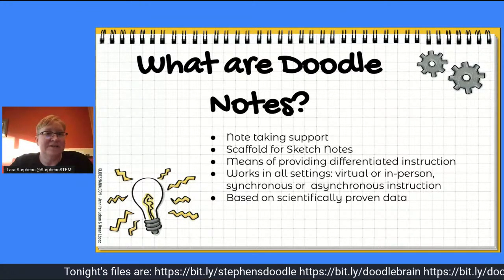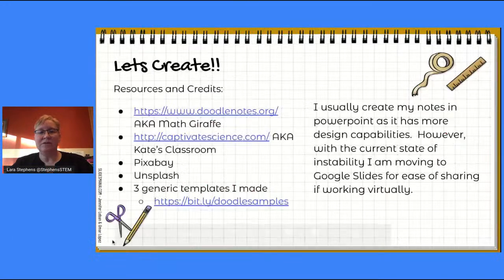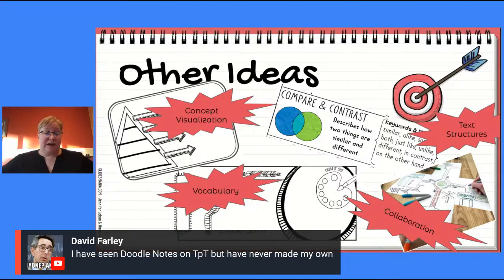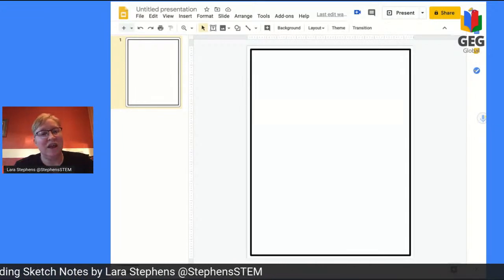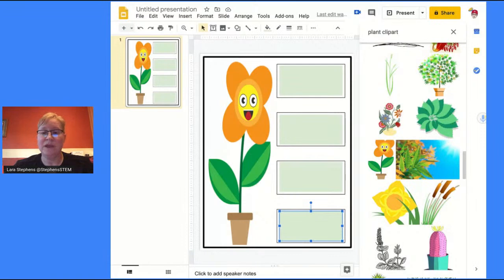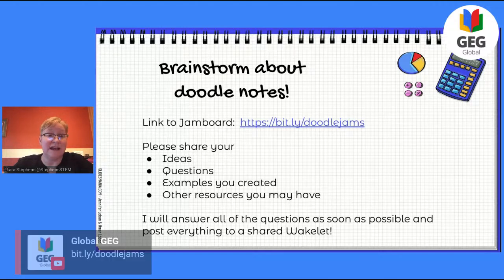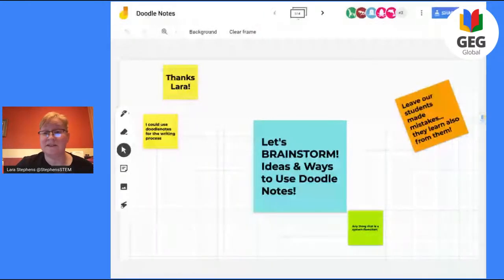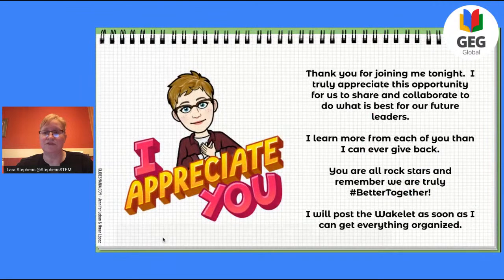Doodle Notes - Scaffolding Sketch Notes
What are doodle notes?
How doodle notes compare and contrast to sketch notes?
How to construct doodle notes for use in the classroom?
How to utilize doodle notes for various purposes, from note taking to assessment?